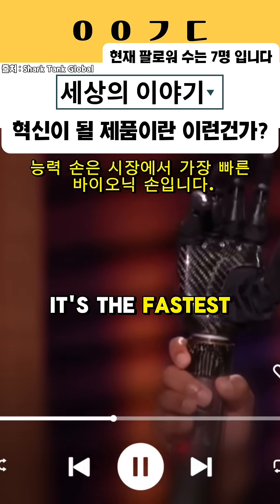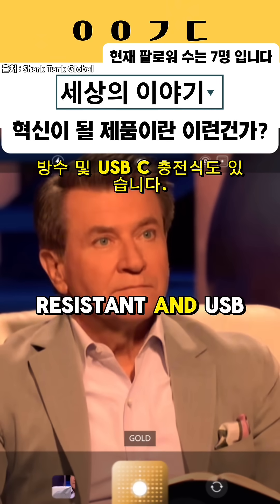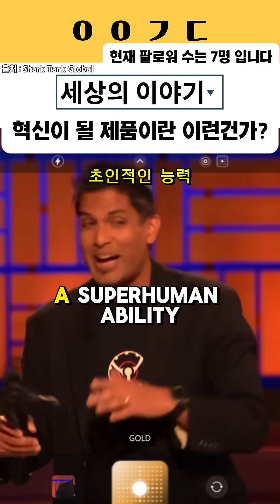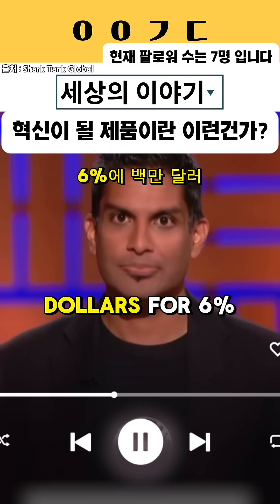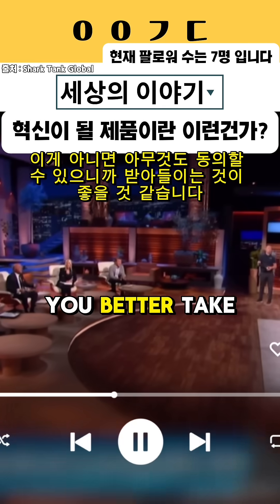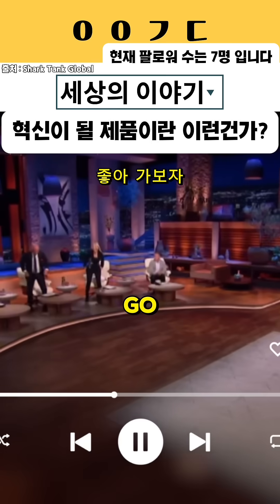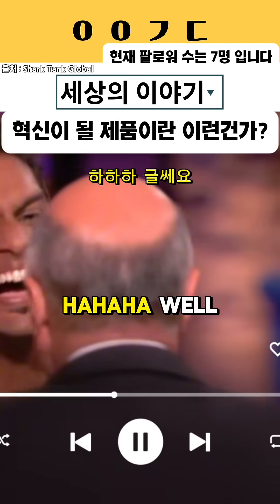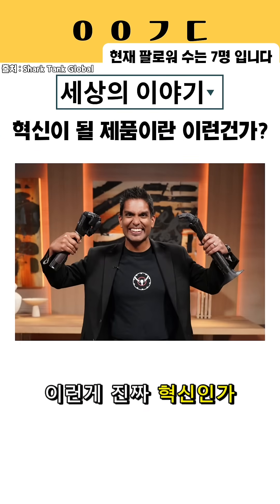진짜 혁신적인 제품이란 이런것인가?